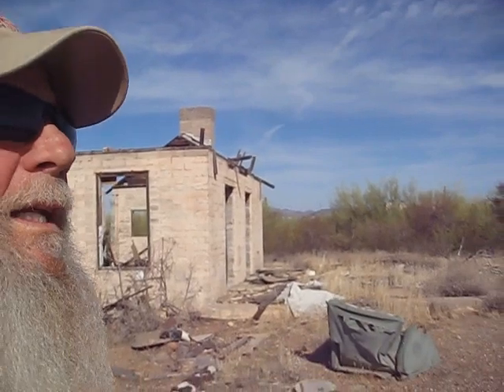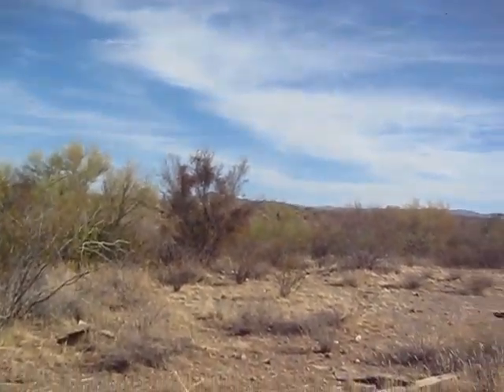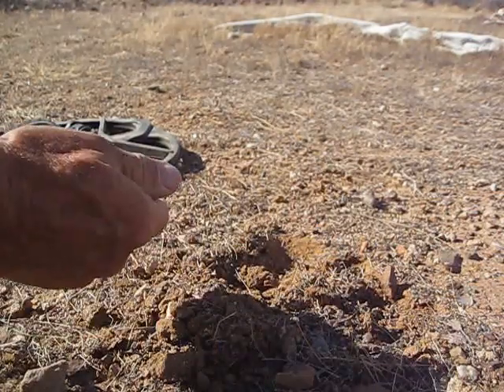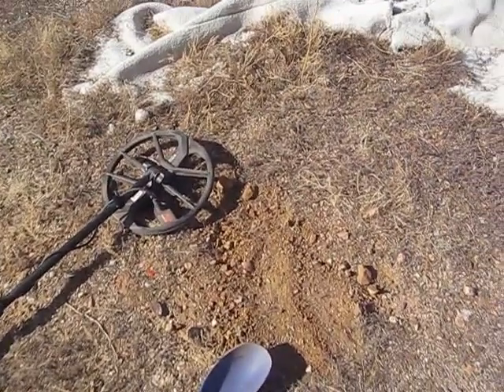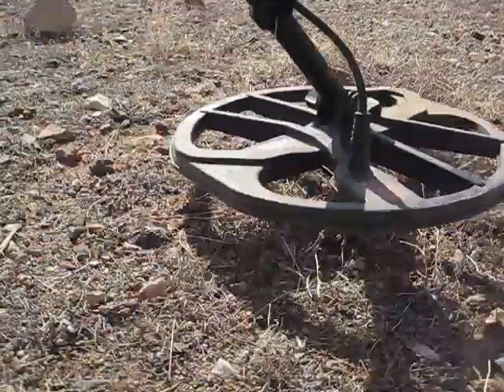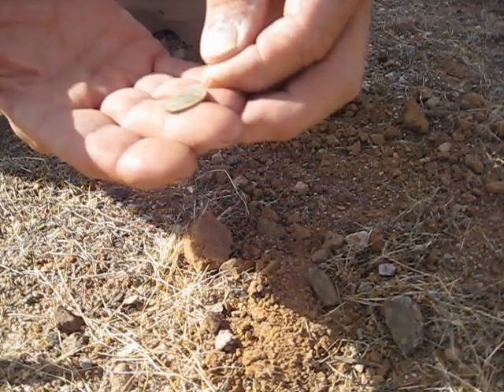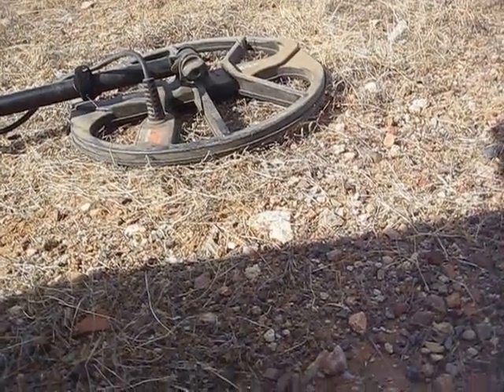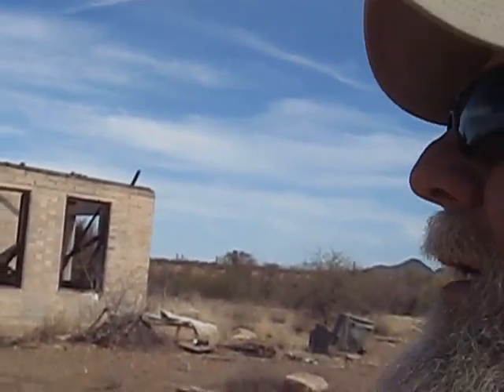Quickie at an Abandoned House with Equinox 800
Quick hunt at a abandoned run down home...

Mail:
Bill Southern
Morristown, AZ
85342

Mail:
Bill Southern
Morristown, AZ
85342